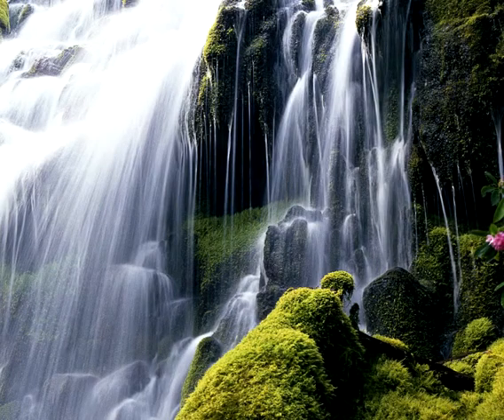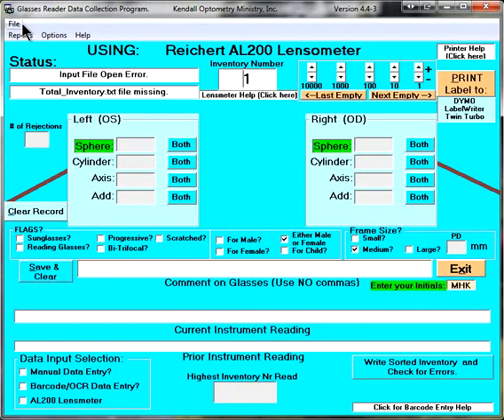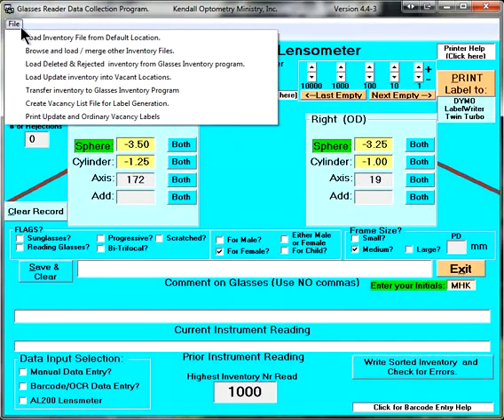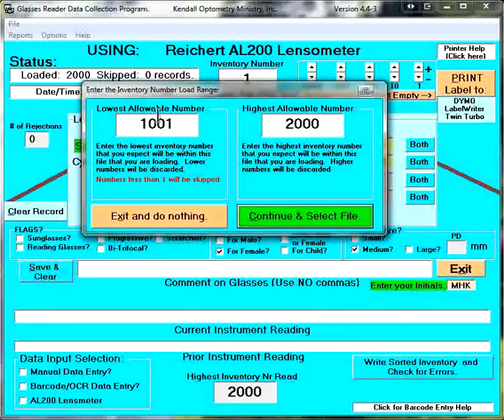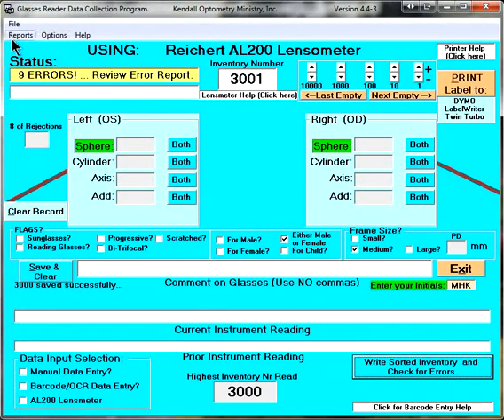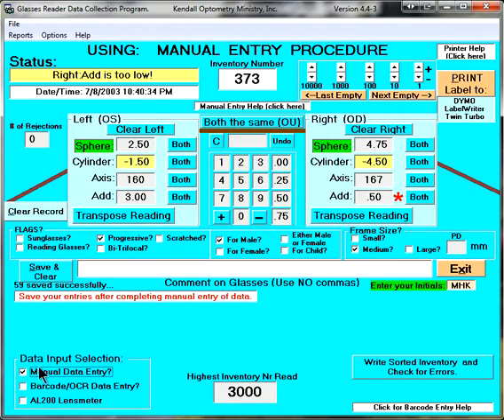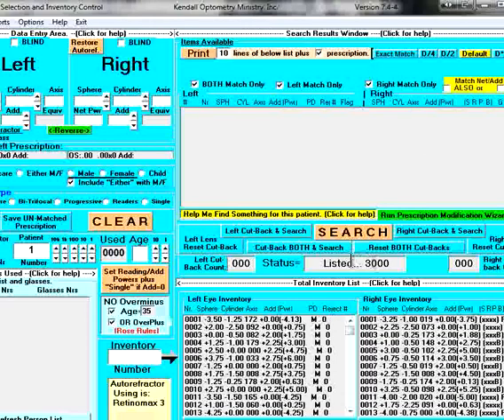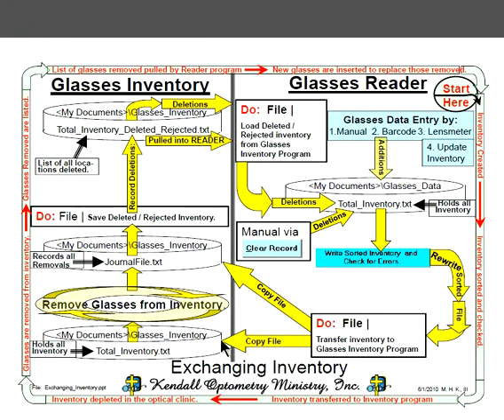Merging Inventory files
This shows the procedure to follow to merge inventory files covering different ranges of inventory number into a single main inventory file.